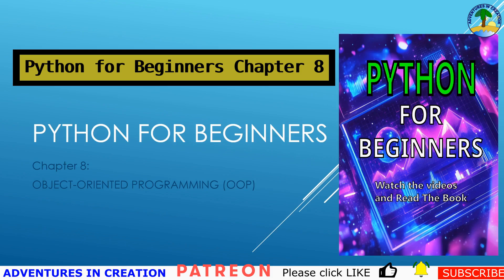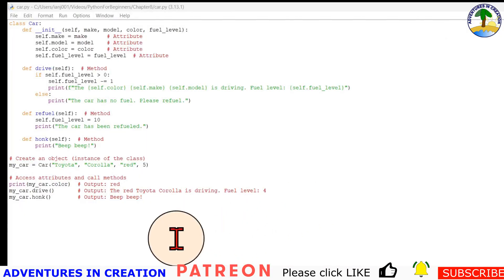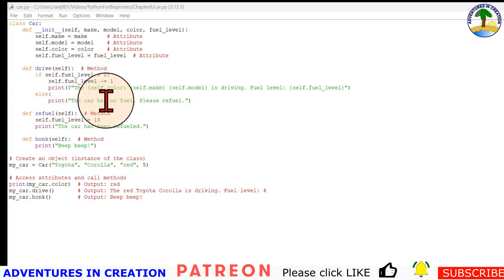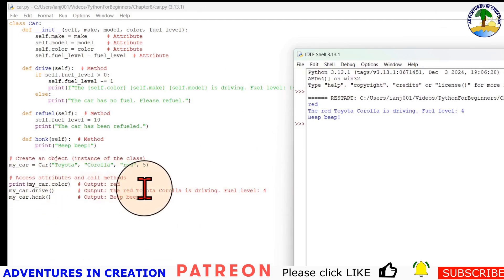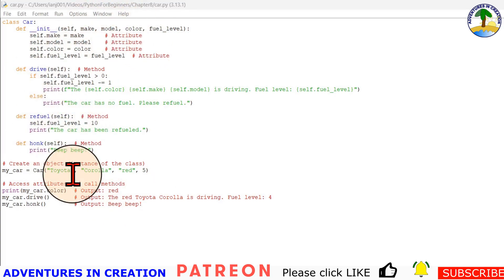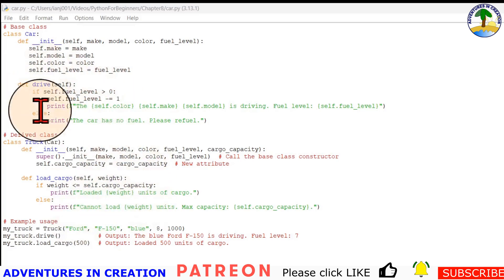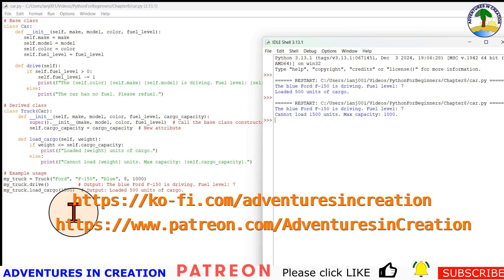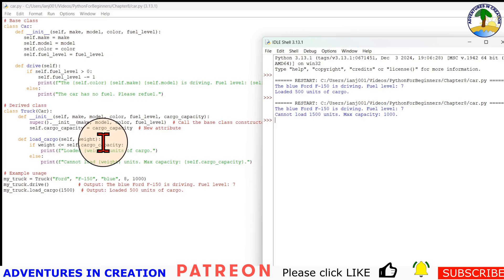Python For Beginners Chapter 8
Python for Beginners: Chapter 8 - Object-Oriented Programming | Learn Python Programming

Welcome to Chapter 8 of our Python for Beginners series! In this lesson, we'll dive into object-oriented programming in Python, one of the more powerful parts of Python. Whether you're looking to create classes or objects, this video will guide you step-by-step.

🔹 What You’ll Learn in This Video:

How to open, create a class using Python.
Understanding inheritence and how to use classes to create objects.
How to modify the objects methods and attributes in Python.

🔹 Python for Beginners Series: This series is perfect for those new to programming and Python. We break down complex topics into simple, bite-sized lessons with clear, interactive examples to help you build confidence and knowledge step by step.

🔹 Key Topics Covered:

OOP in Python.
Creating classes
Creating objects
Inheritence.

🔹 Resources:

If you’re new to Python, be sure to start with Chapter 1 to get up to speed before diving into this essential topic!

Check out the Python for Beginners book for a complete guide with more examples and exercises.
Check out the Python for Beginners book for a complete guide and more exercises!

The Book on Amazon

WiFi USB Digital Handheld Microscope

Entina Tina2 Plus

3D Solutech Real Black 3D Printer PLA Filament